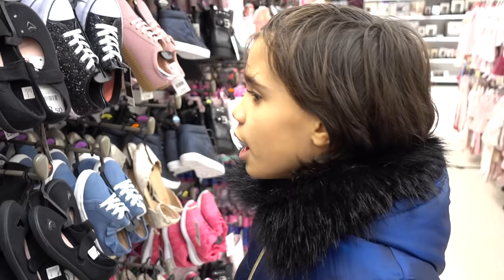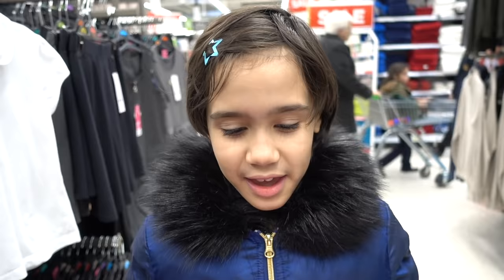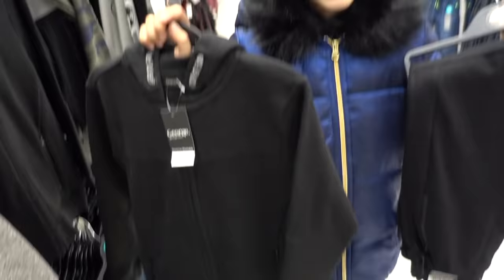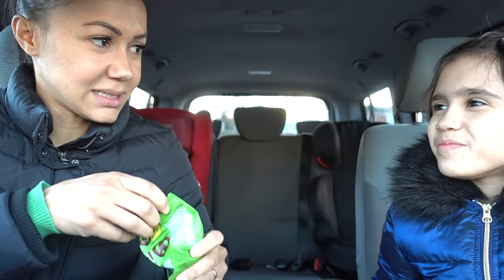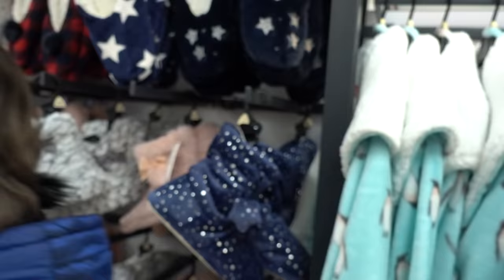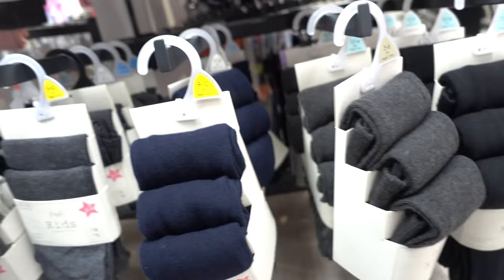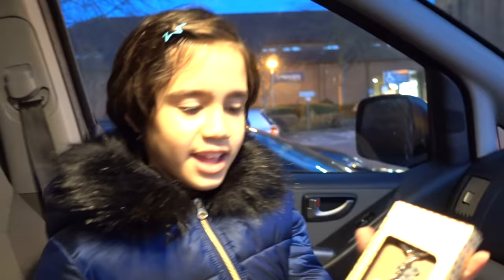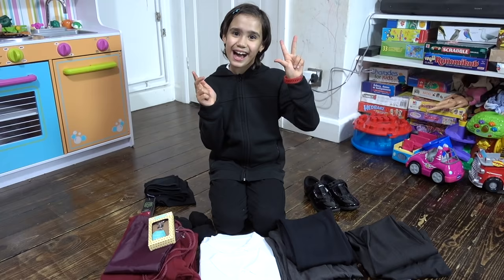SHOPPING FOR ELSIE'S NEW SCHOOL!🤗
HEY GUYS!  JOIN US FOR DAILY VIDEOS!